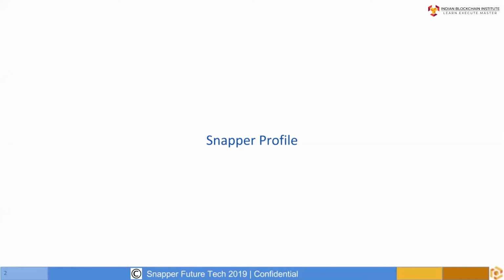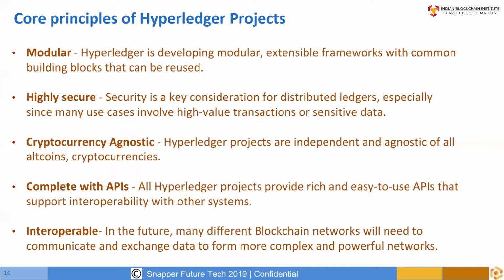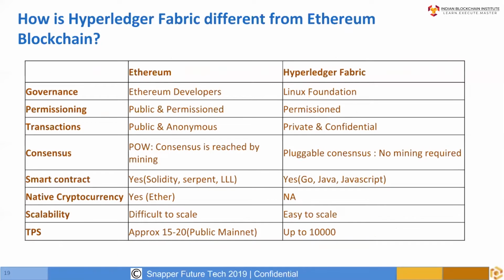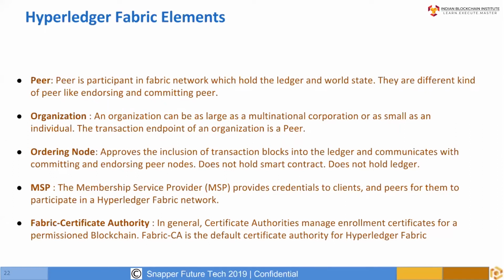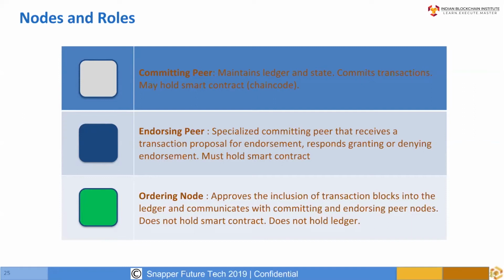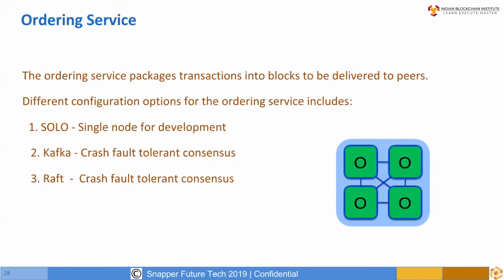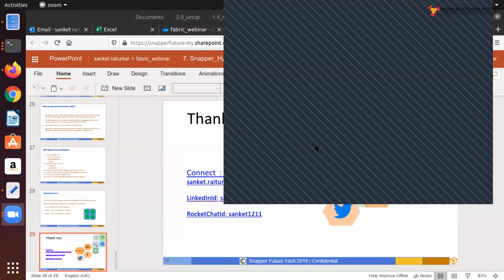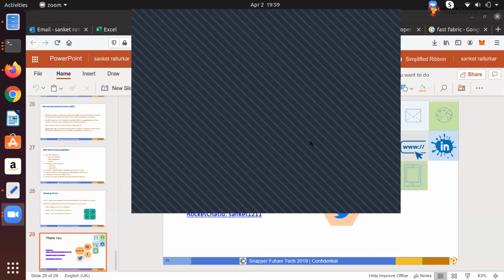Hyperledger Fabric Tutorial (Part 1) by Sanket Raiturkar | IBI - Best Blockchain Training Institute